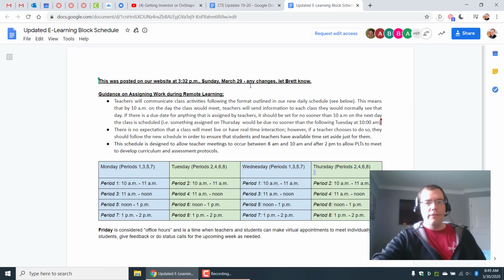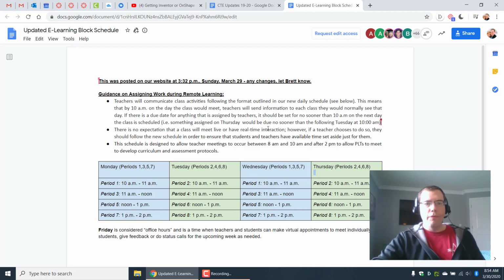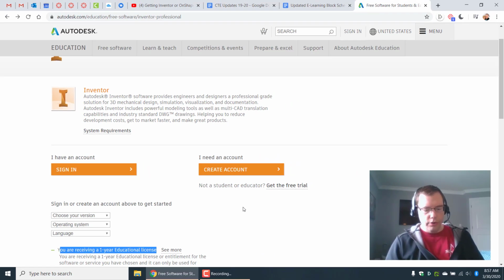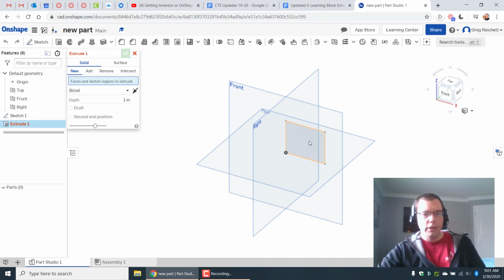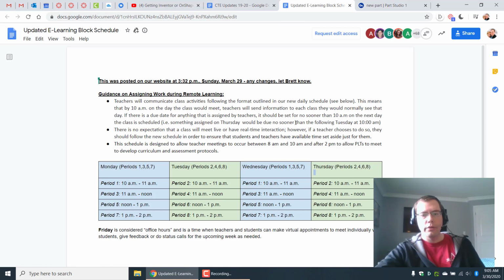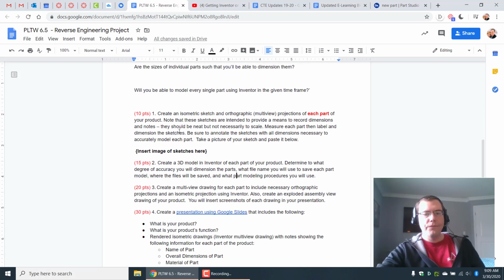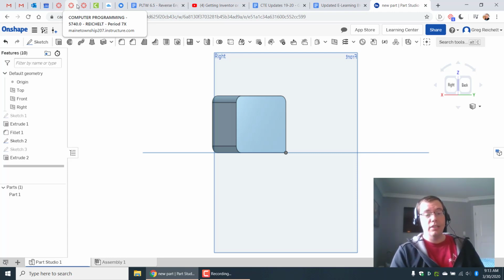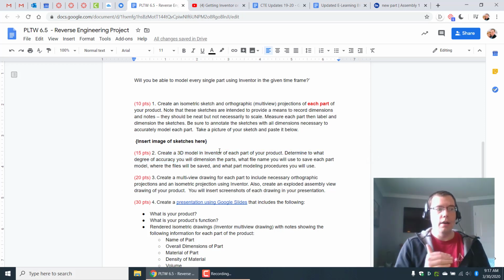3/30 IED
3/30 IED WTD